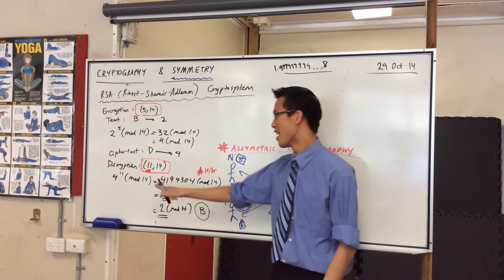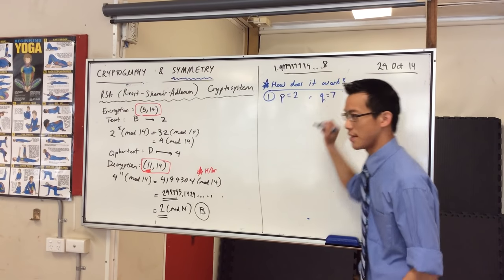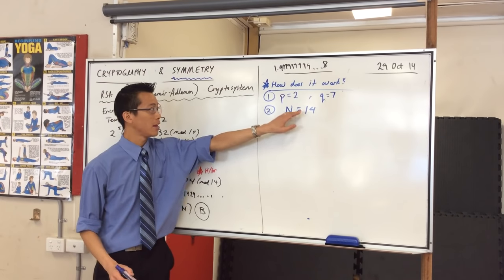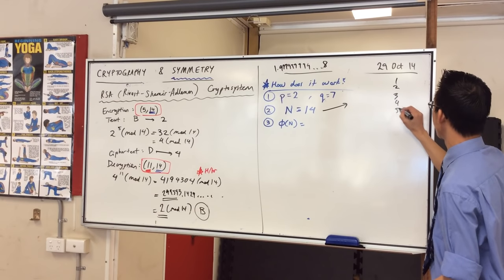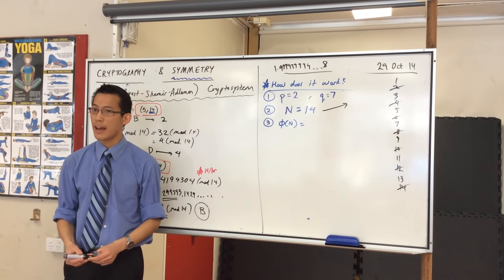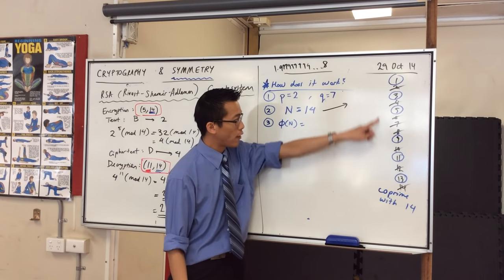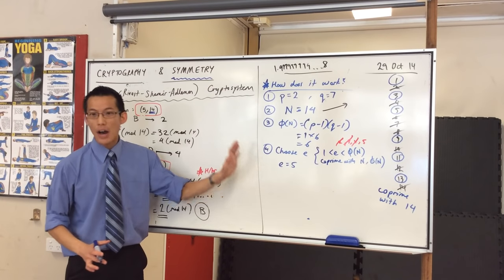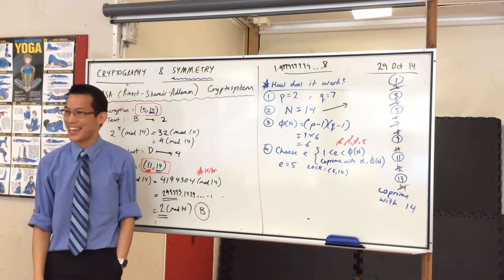The RSA Encryption Algorithm (2 of 2: Generating the Keys)